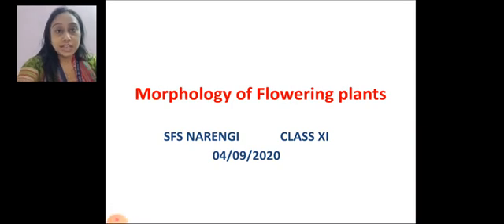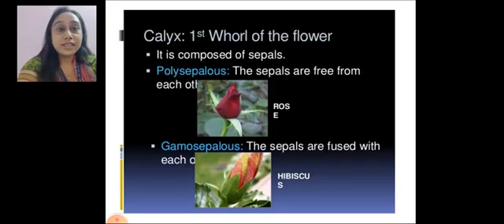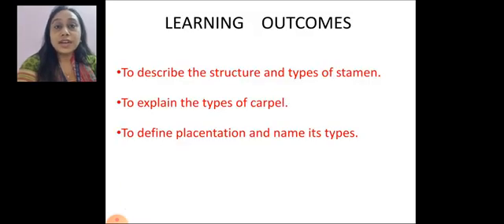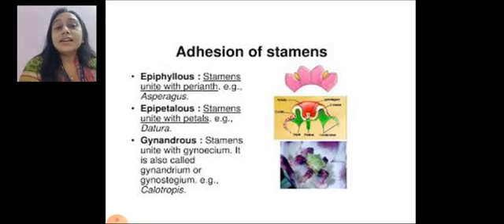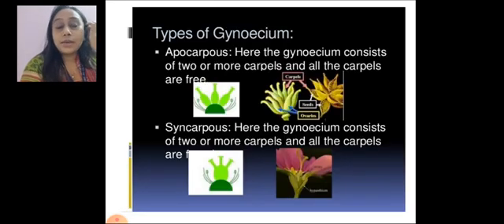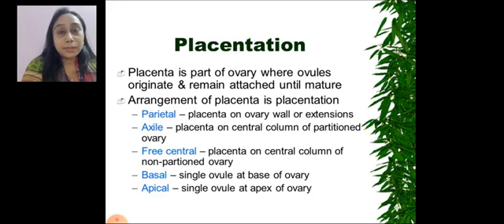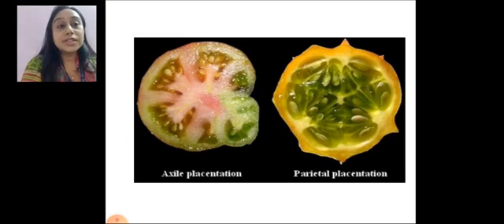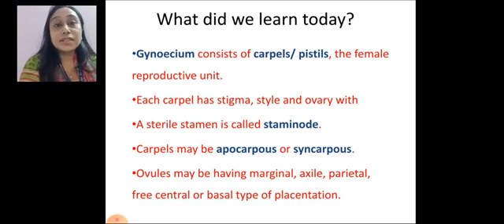Parts of a Flower, Class 11 Biology, 04/09/20@SFSNARENGI